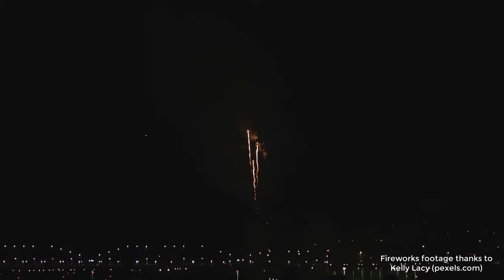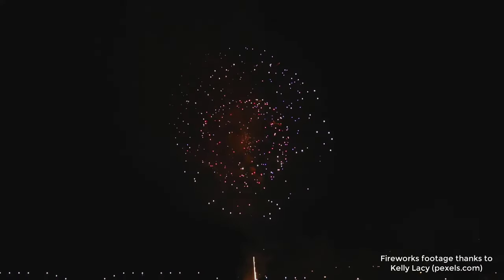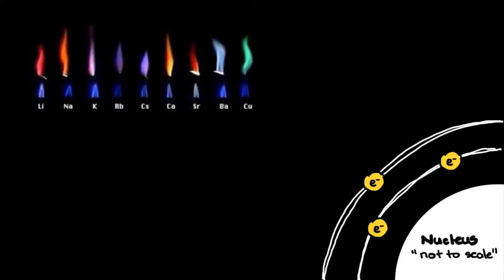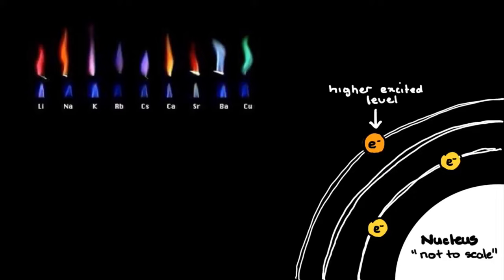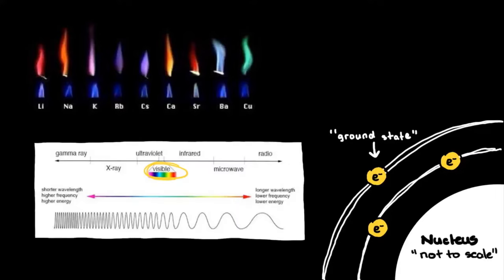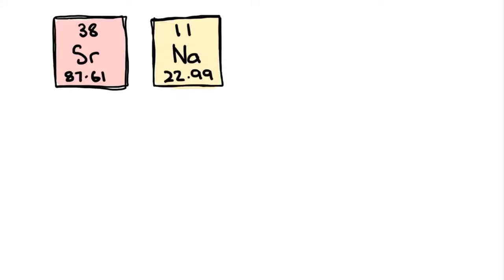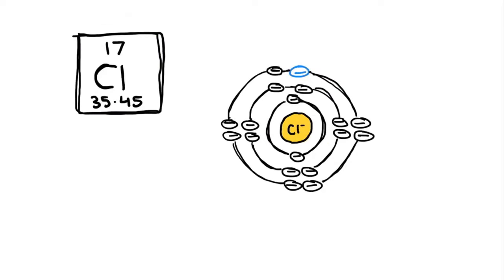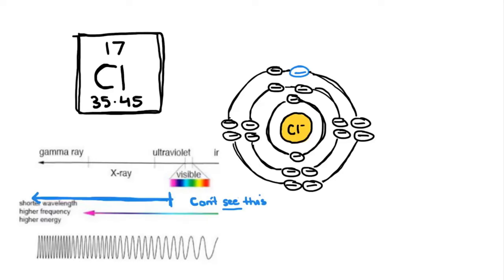Flame tests explained | Elements | meriSTEM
Thanks to Rowel Morales of Lunch Leave Chemistry for this contribution to meriSTEM's Year 11 Chemistry course.